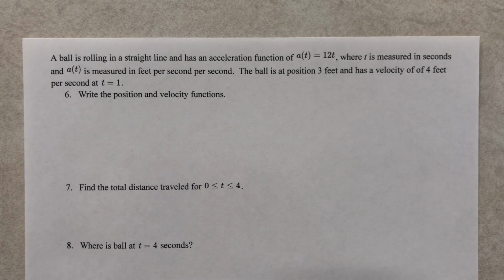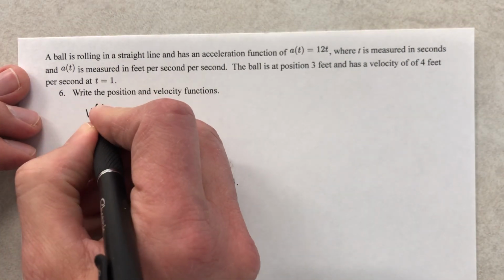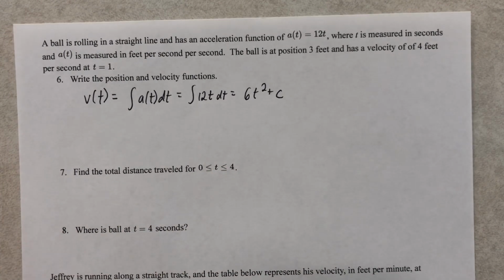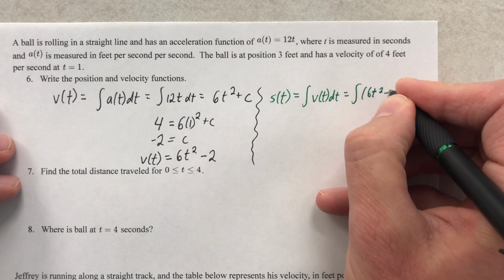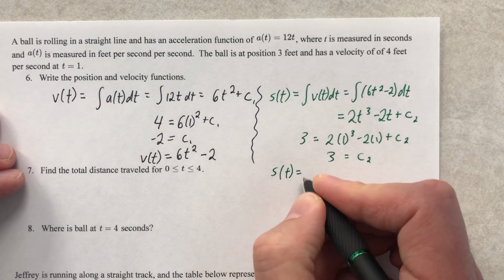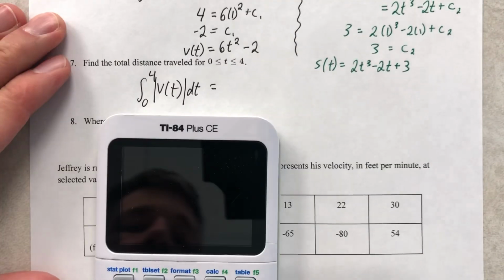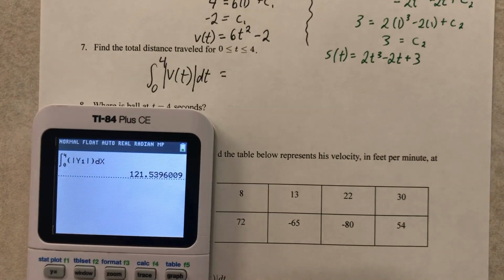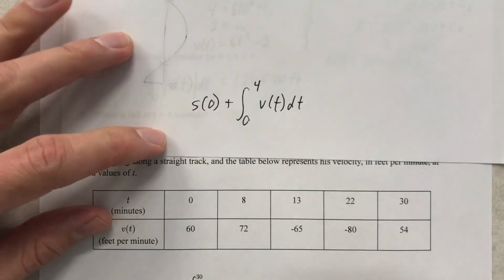Particle Motion with Integrals, Part 3